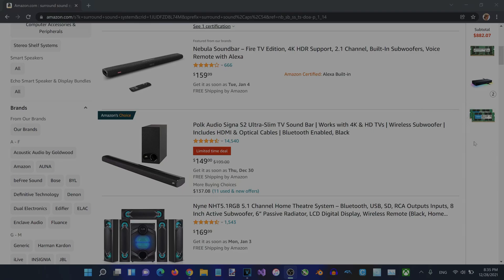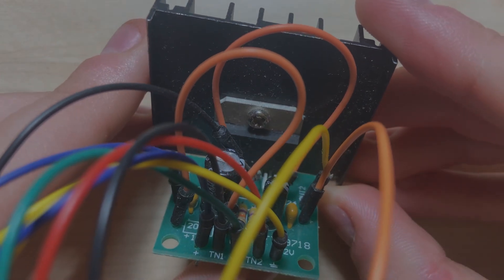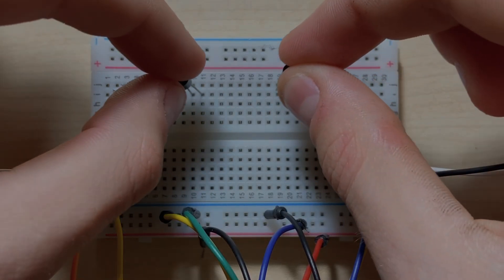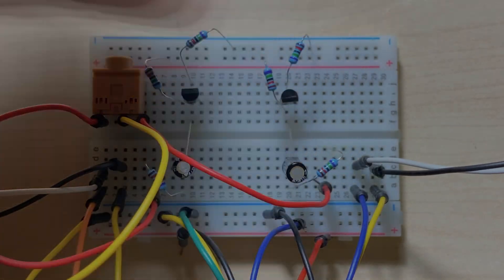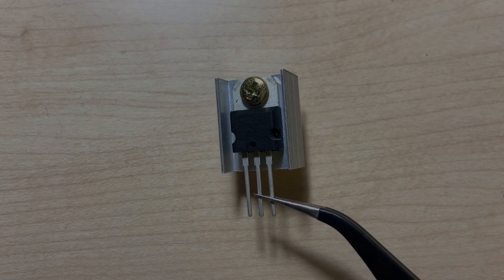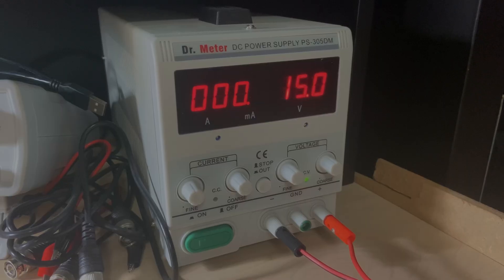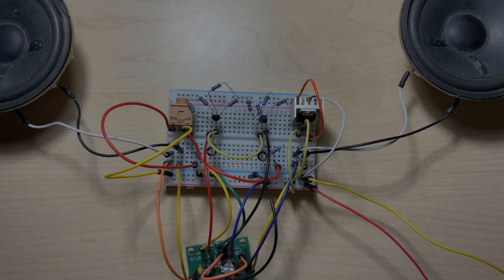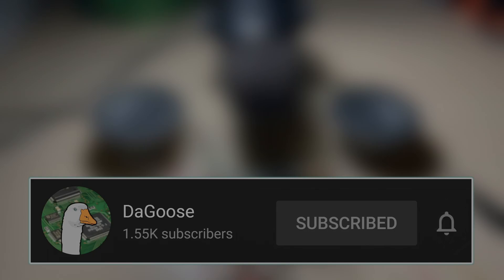How to Create a Simple 2 Transistor Vocal Remover or Surround Sound Decoder - Use With Any Amplifier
A very simple two transistor surround sound decoder or vocal remover preamplifier based off of two Class A audio amplifiers. This method of surround sound decoding simply isolates the out of phase audio in a stereo mix.

Timestamps:
0:00 - Introduction
0:45 - Required Materials
1:36 - Building the preamplifier
3:50 - Testing the preamplifier
5:05 - How everything works
5:32 - Conclusion

Music Attribution
DaGoose intro music (0:32 - 0:45):

Background music (0:48 - 3:44):

Test music (3:50 - 4:58):